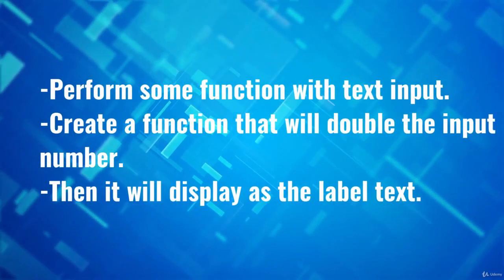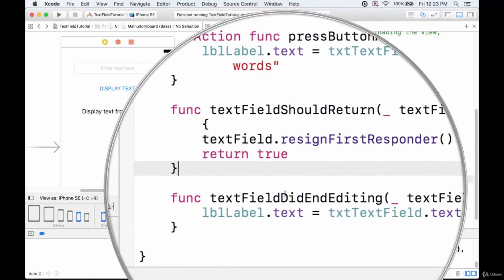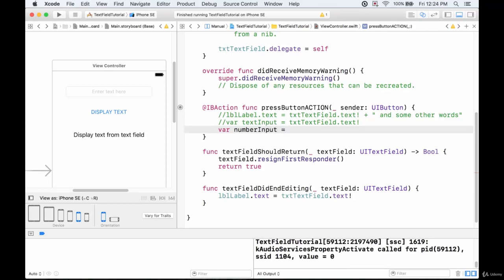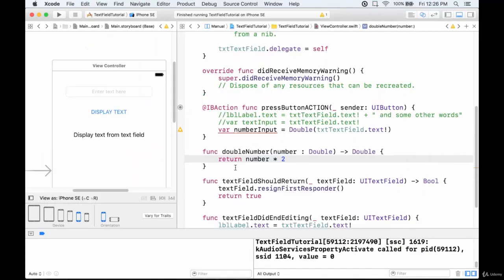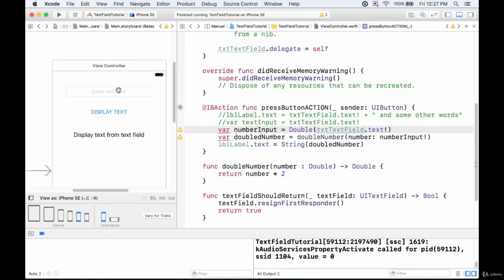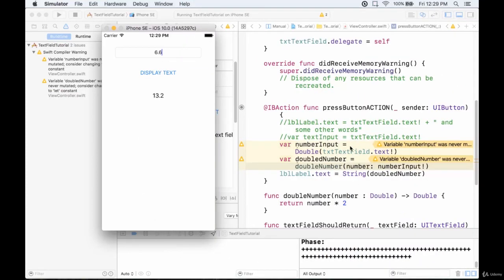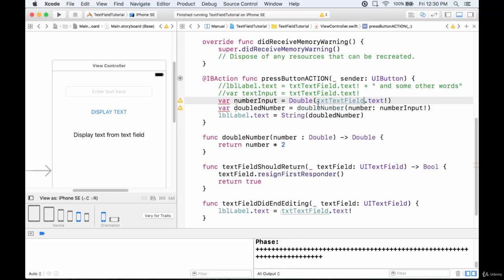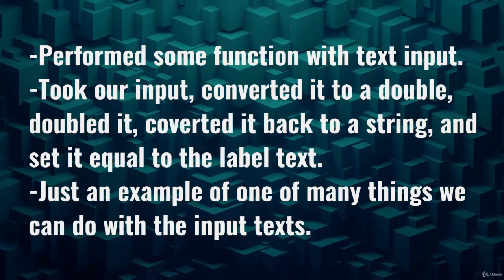Develop Your First iOS App with Apple's Fast and Xcode (4 Double Function on Text Input)